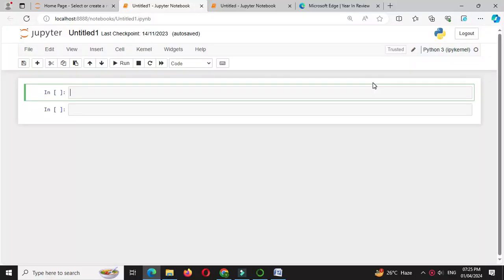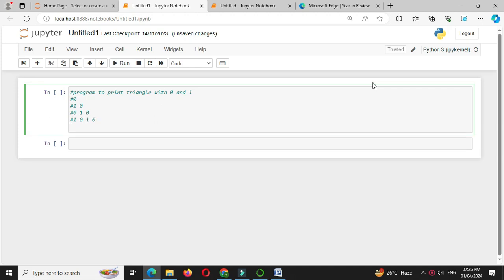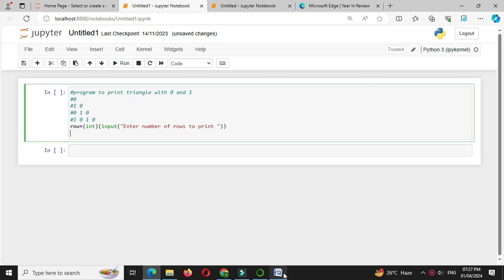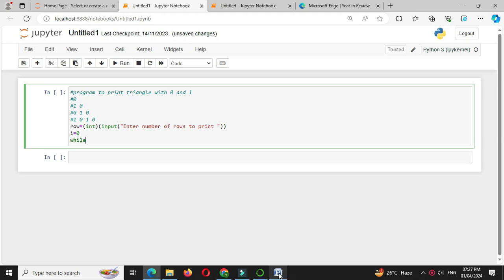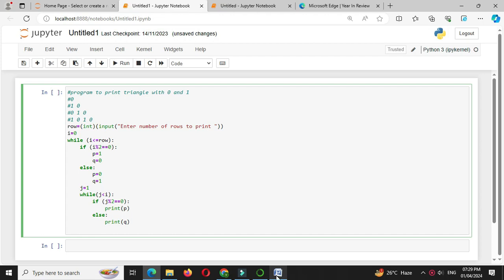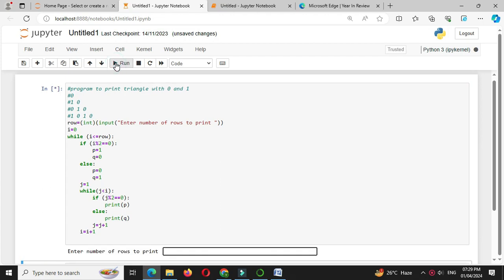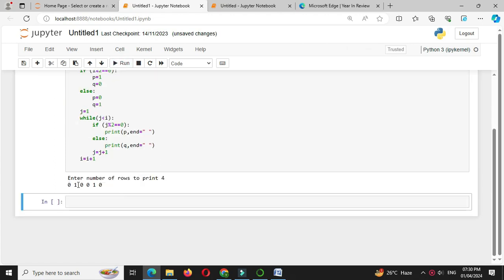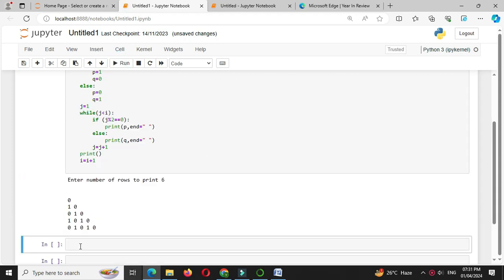Python Program to Print Triangle with pattern 0 1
Python Program to Print Triangle with pattern | Pattern Program
0
1 0
0 1 0
1 0 1 0